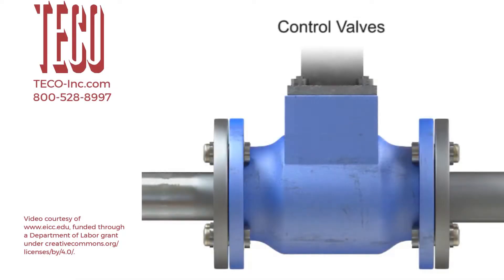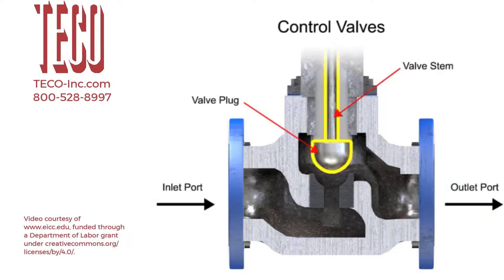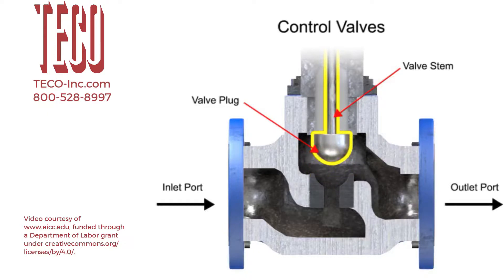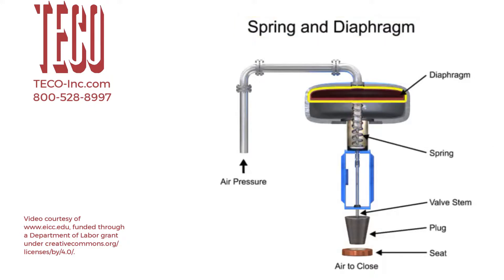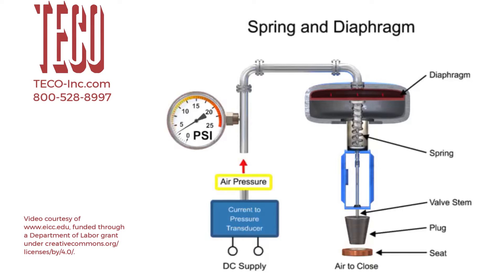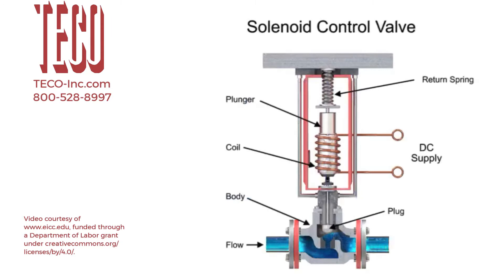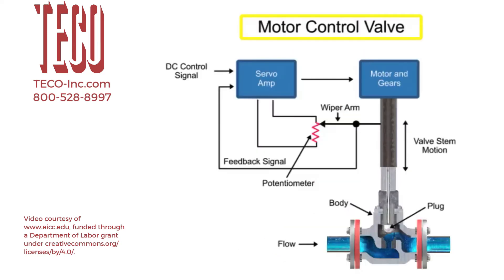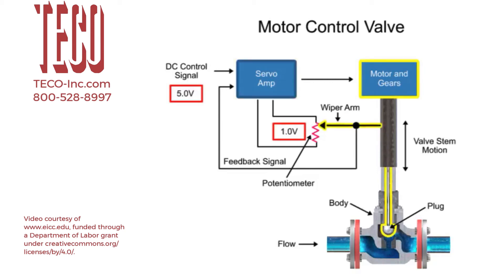Industrial Control Valve Design and Operation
Industrial control valve design and operation are very important to understand if you work as a process engineer, a plant maintenance person, or if you design process control loops.

Control valves are used extensively in power plants, pulp and paper mills, chemical manufacturing, petro-chemical processing, HVAC and steam distribution systems.

There are many types, manufacturers, body styles, and specialized features, but the they all share some basics operating principles. The video below explains components, operation, and fundamentals.

TECO - Valves, Valve Automation, Flow Meter Remanufacturing, Custom Flow Solutions, Full Service Repair, Calibration, and Valve Automation Center.